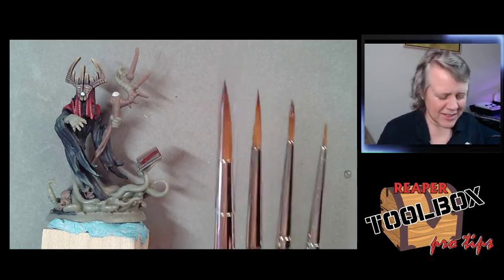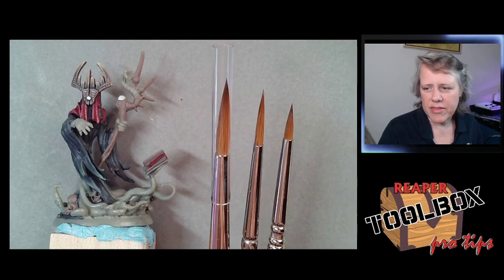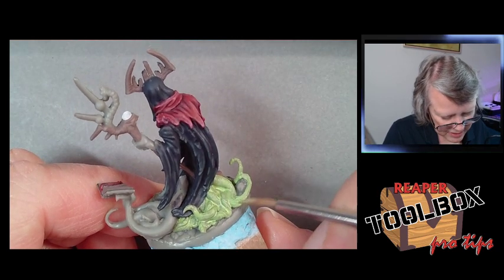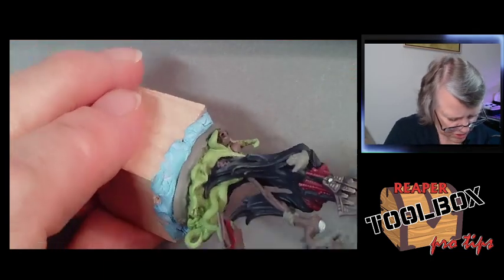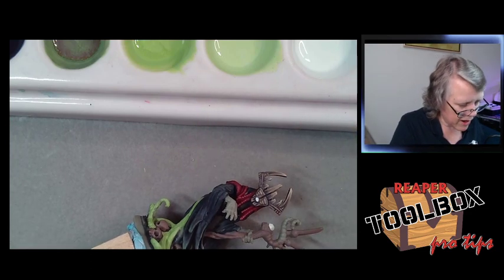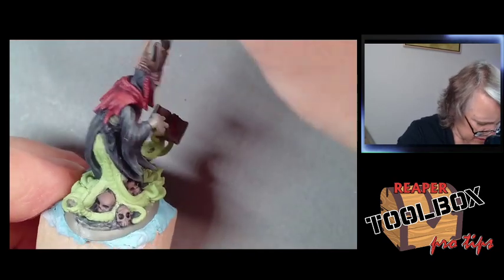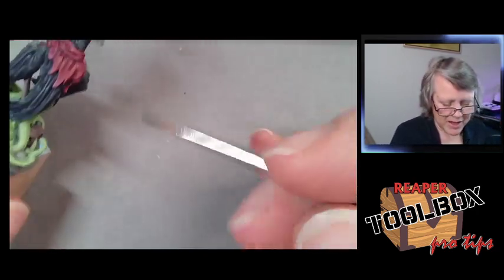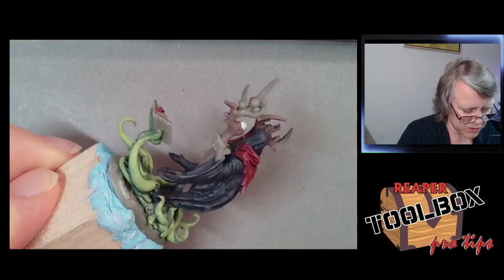RTB Pro-Tips!SKU#44020 Crimson Herald! 5! 7-19-21